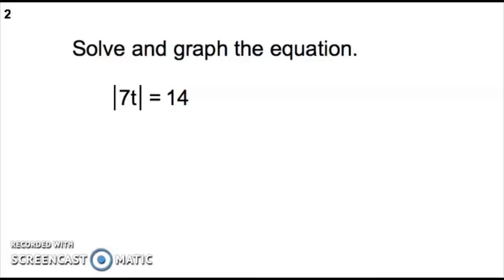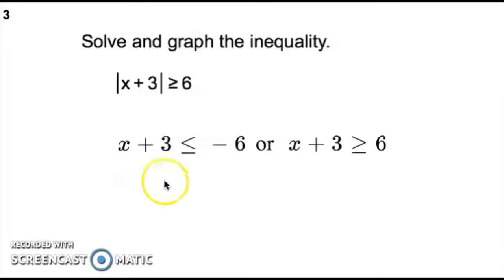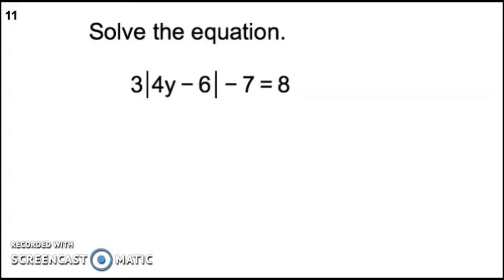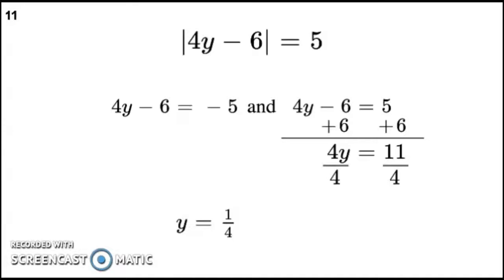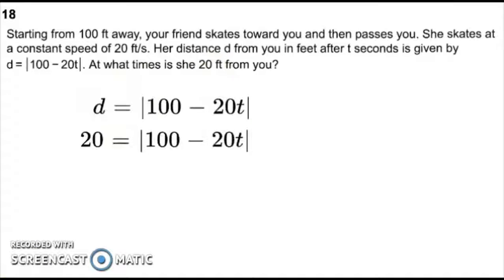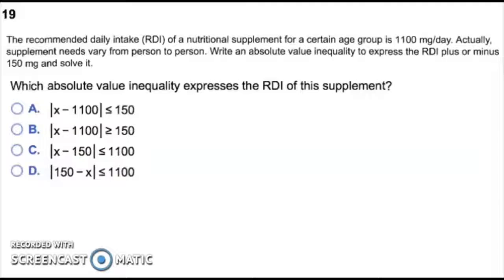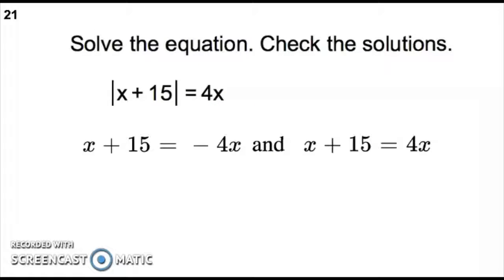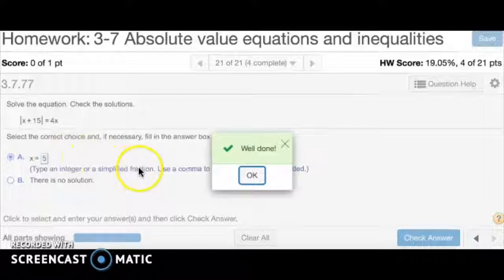Algebra 1: 3-7 Absolute Value Equations and Inequalities MathXL